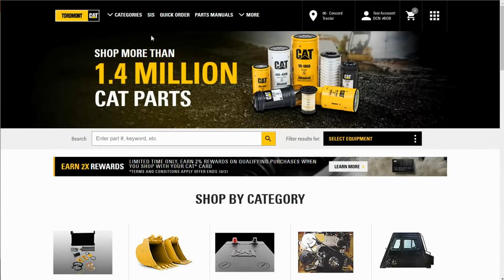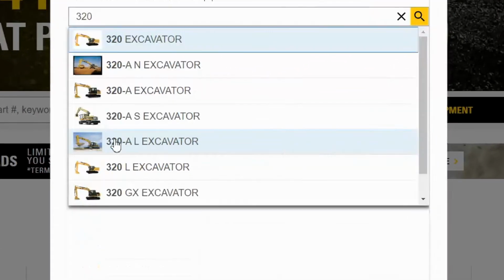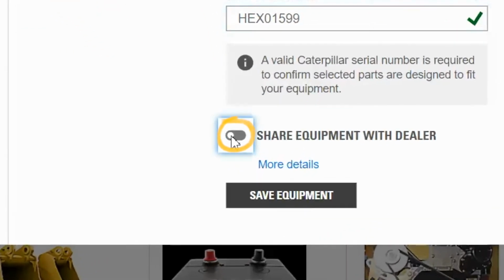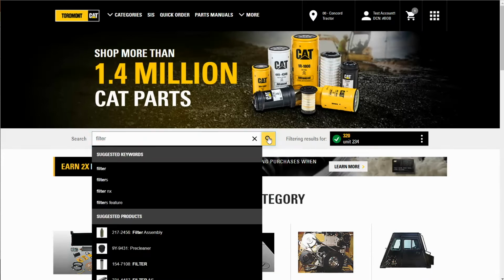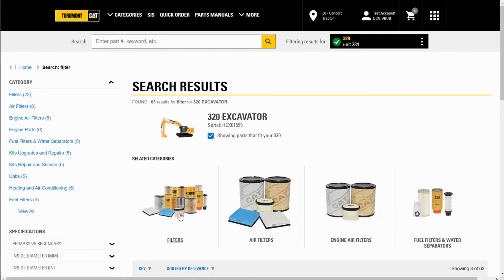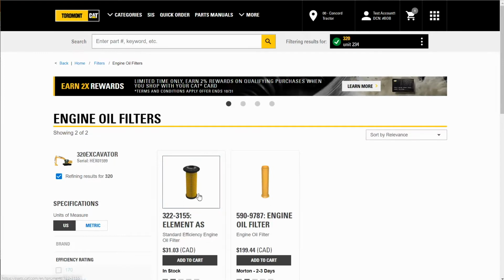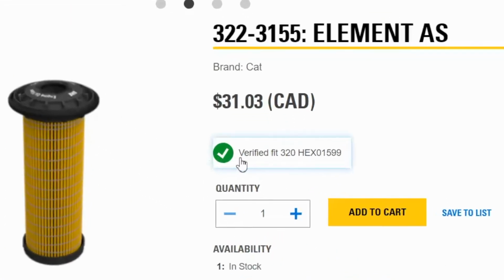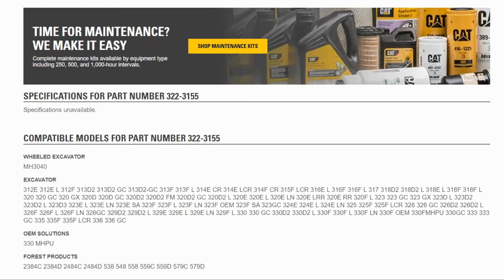How to use My Equipment Feature on parts.cat.com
This video will show you how to use My Equipment feature on Parts.cat.com to help you shop and find the right part that fits your equipment.